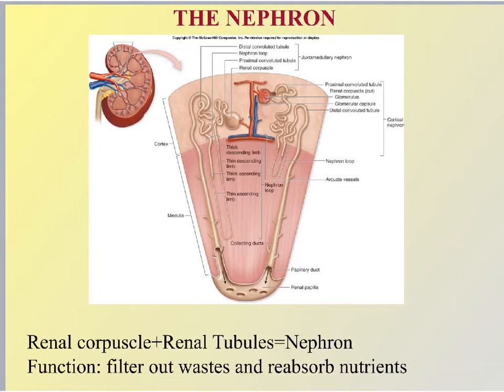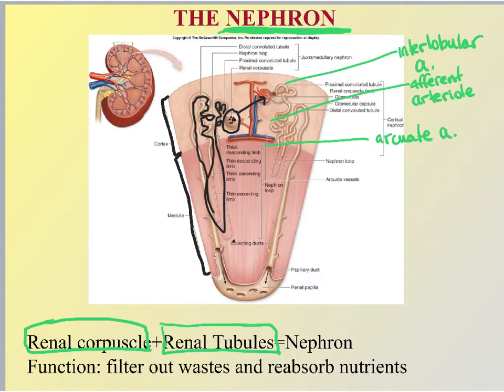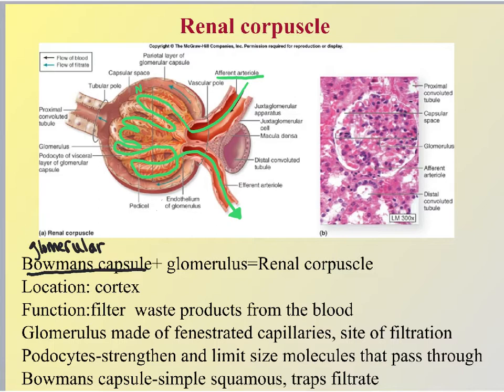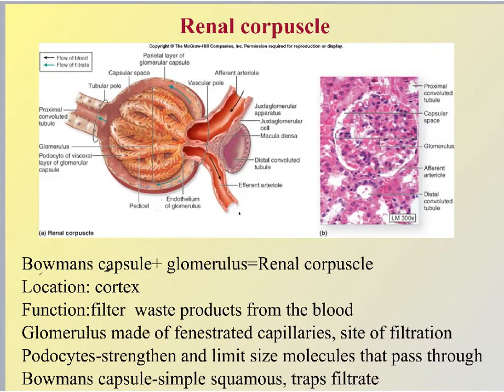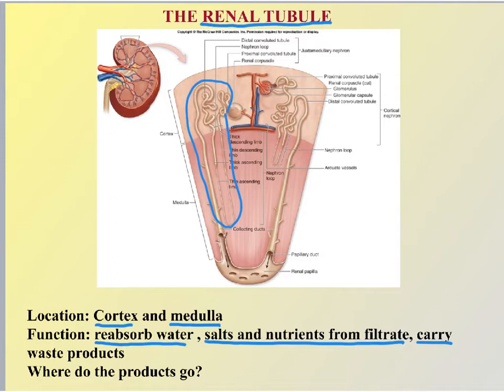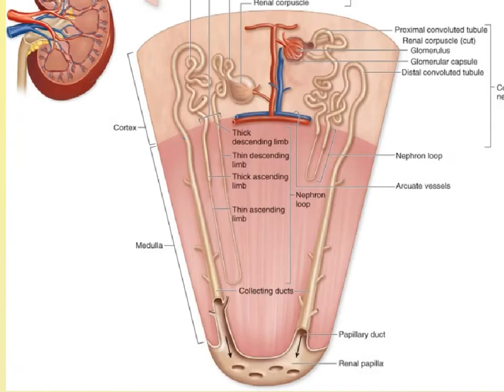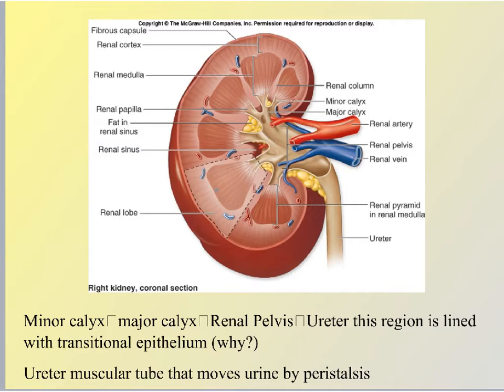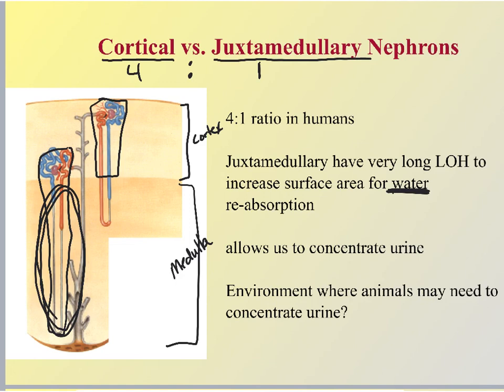Urinary System Part 2